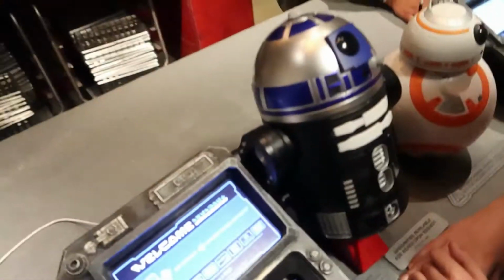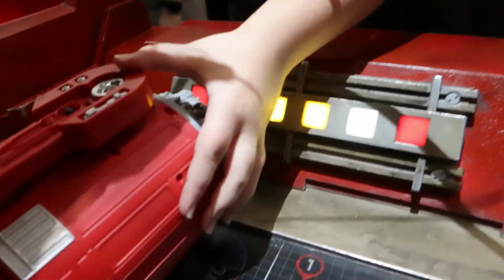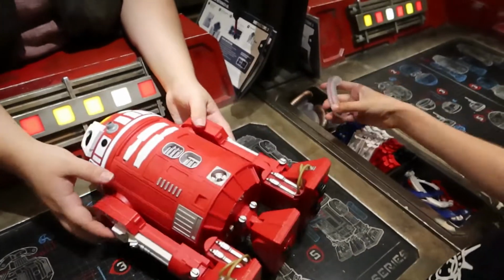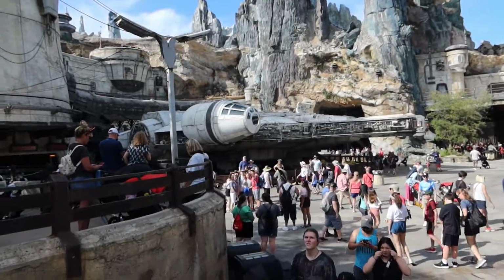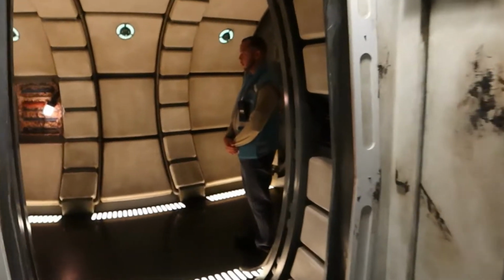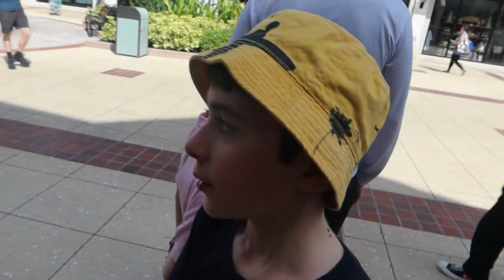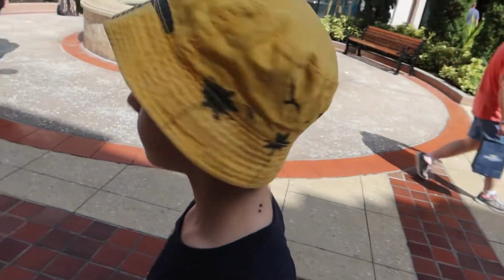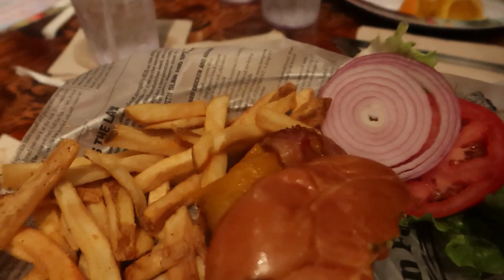Hollywood Studios, Olgas canteen Rainforest café review , we meet a real Starr and build some Droids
Hello everyone as you can see I squeeze A lot into my vlogs and the ethos of my channel is about kindness and truthful vlogging as you will see by my Olga canteen review this is something I cannot compromise on especially as it shows Disney's imaginers did not think about hidden disabilities in there thought and design process, however you can see where the rainforest café did think about it, The fixes to the problems at Olgas would cost Disney nothing to put right and actually give a overall improvement to people with hidden disabilities,